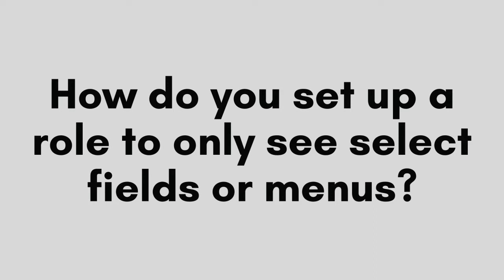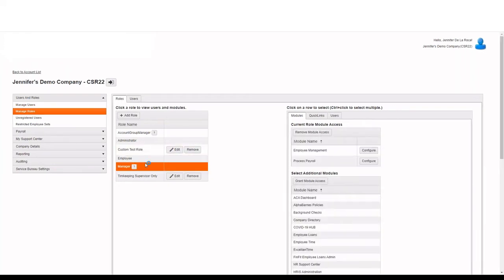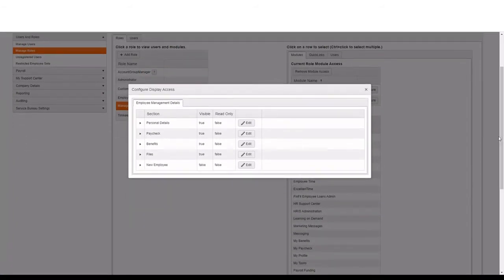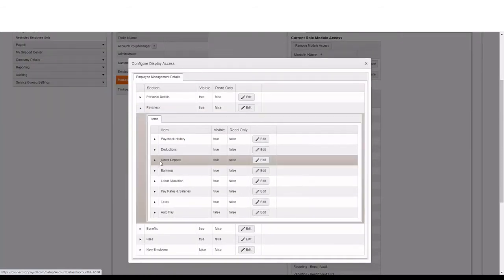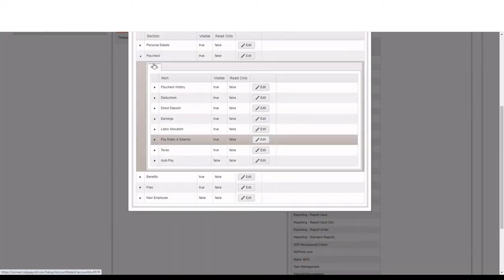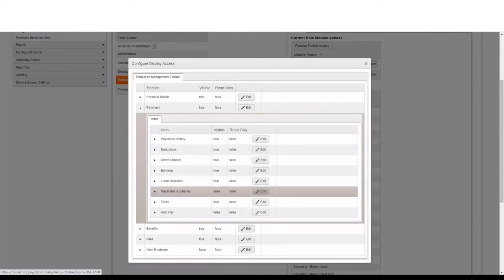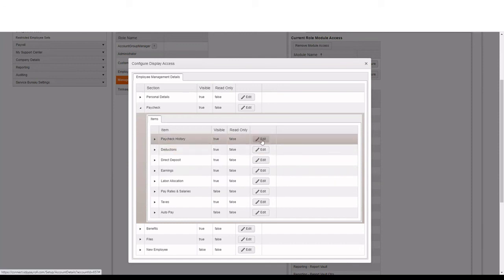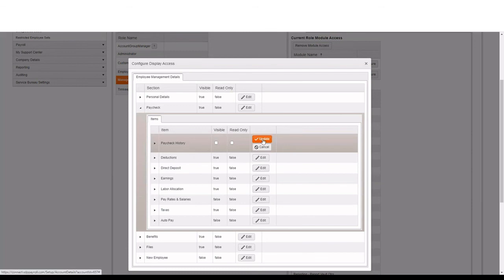How do you set up a Manager to only see select fields or menus?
There are a lot of configuration options when it comes to managing users and roles in your HRIS portal. In this short video, we'll show you how to set up a Manager to only see select fields or menus.